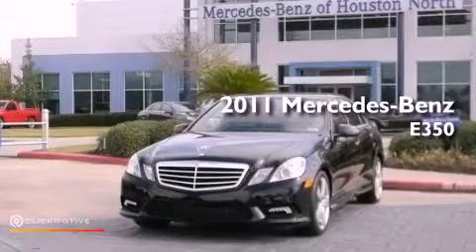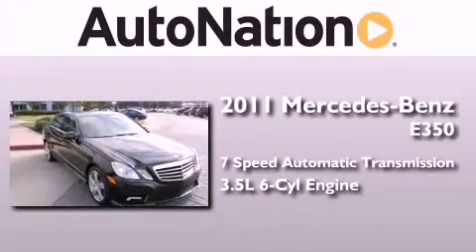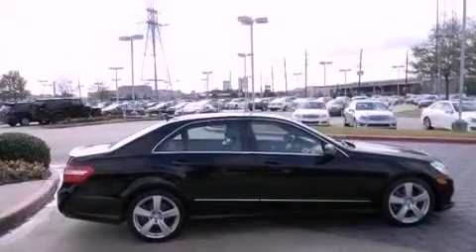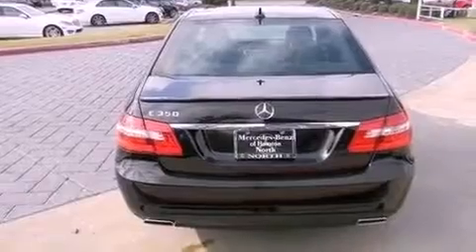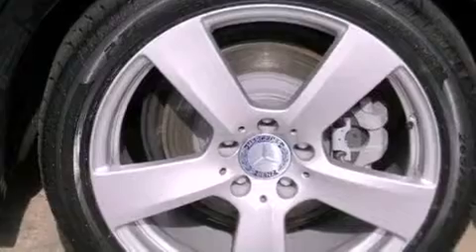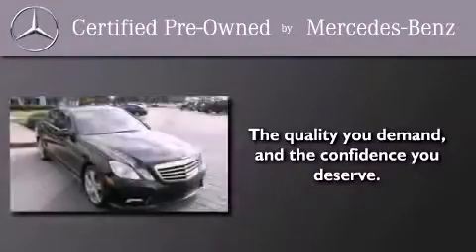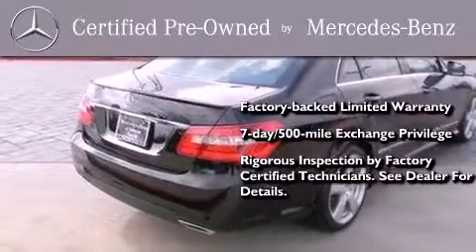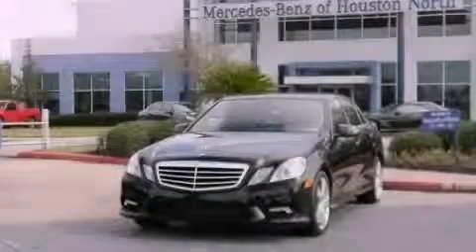2011 Mercedes-Benz E350 Sport Houston TX 77090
Year : 2011
 Make : Mercedes-Benz
 Model : E350
 Engine : Gas V6 3.5L/213
 Trans . : Automatic
 Exterior : Black
 Miles : 24,404
 Interior : BLACK